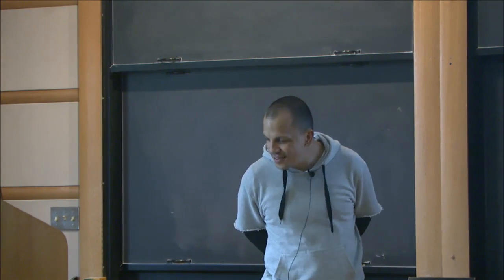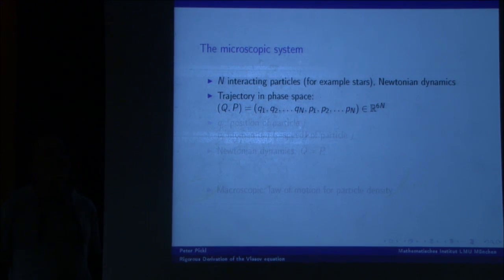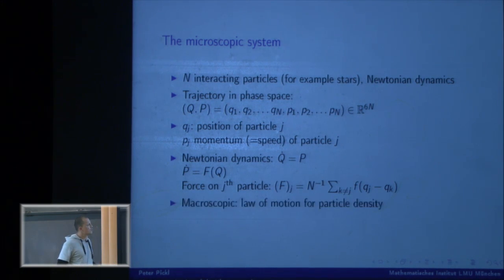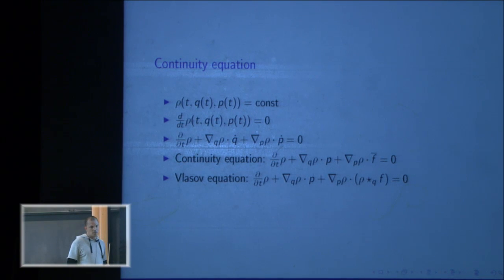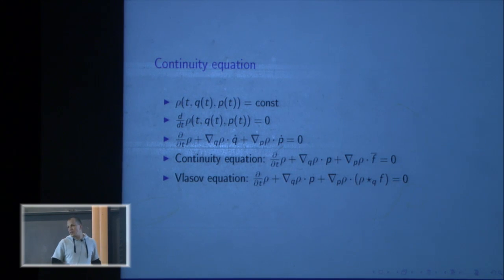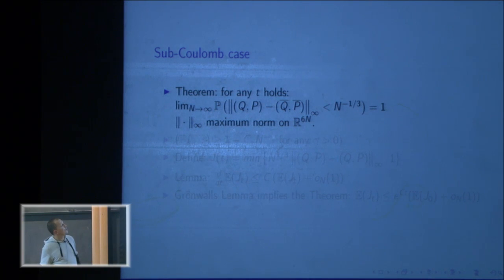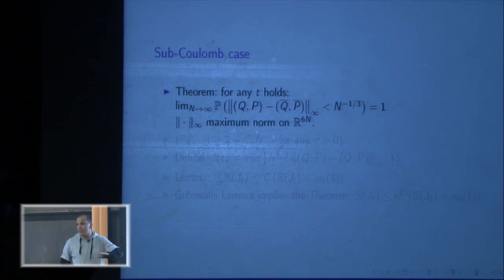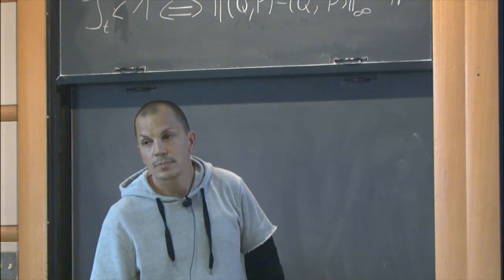Derivation of the Vlasov equation - Peter Pickl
Special Math/Physics Seminar
Topic:Derivation of the Vlasov equation
Speaker: Peter Pickl
Date: Oct 4, 2016